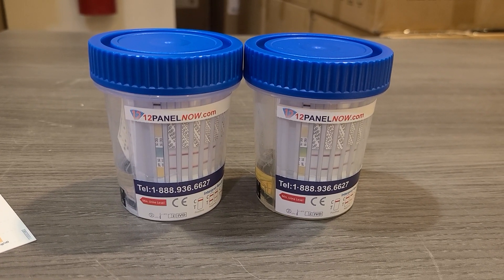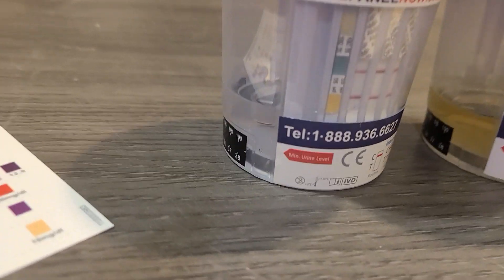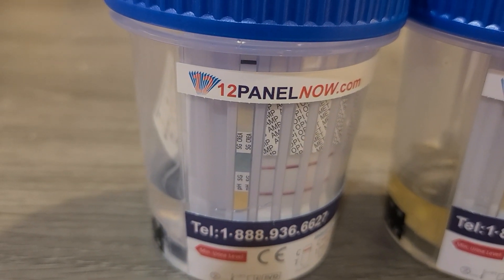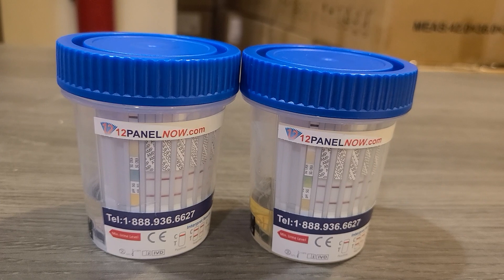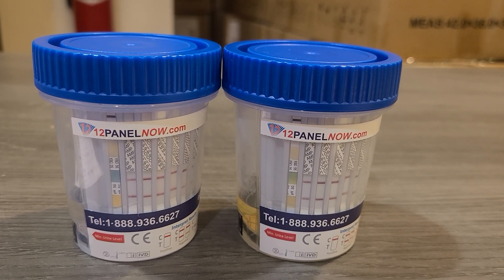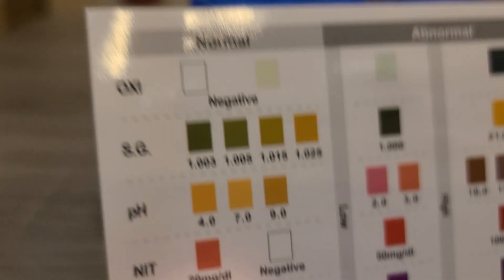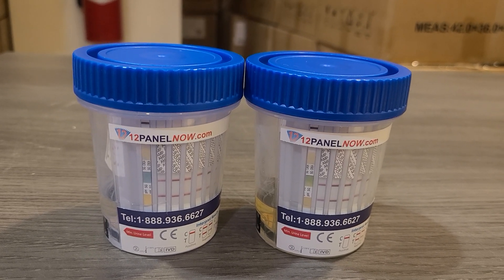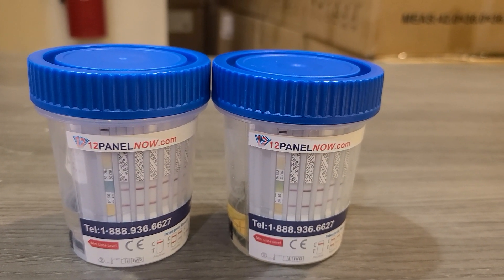How to Read Adulterants on a Drug Test (Tampered Urine)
Tampering and diluting drug tests is extremely common. Use adulterants to help you identify when a urine test is being tampered with.

Affordable drug testing cups and supplies for all your needs.